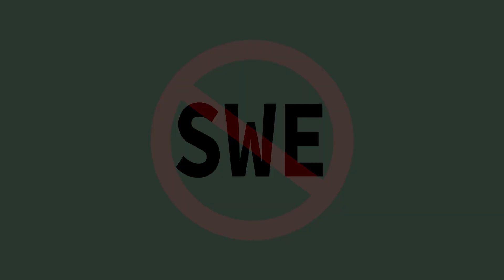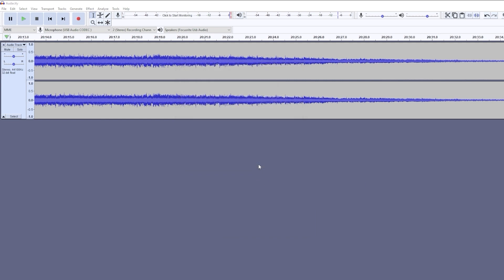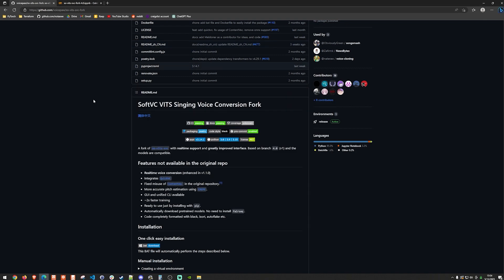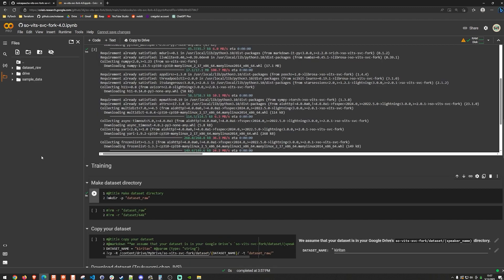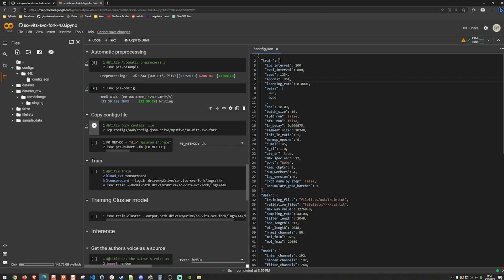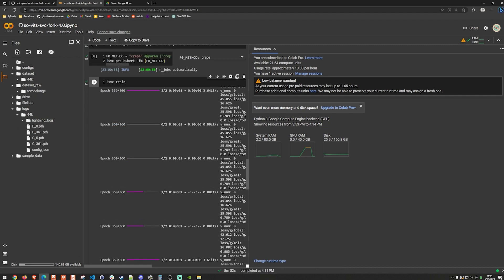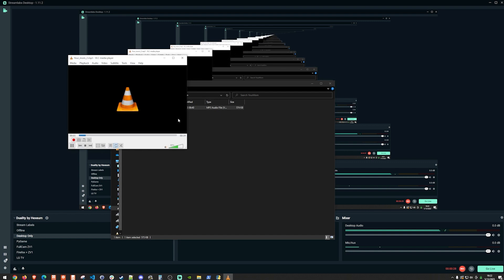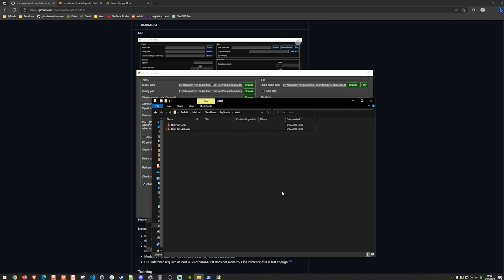AI Modeling Blink-182 for Science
Had a ton of fun with this one! A quick rundown of this project -

The USB interface: Behringer UCA222
The record: TOYPAJ
The apps: Audacity & Ultimate Vocal Remover
The environment: Google Colab